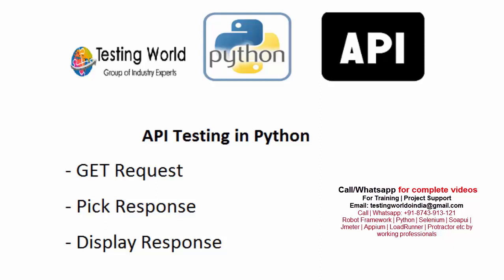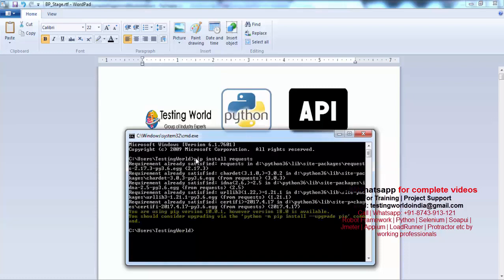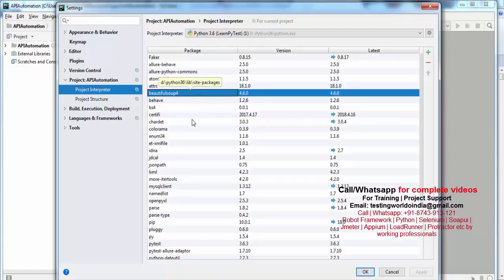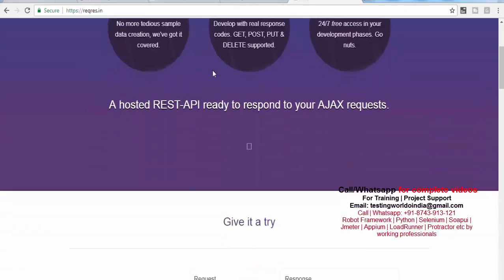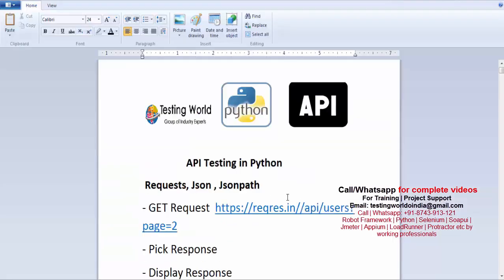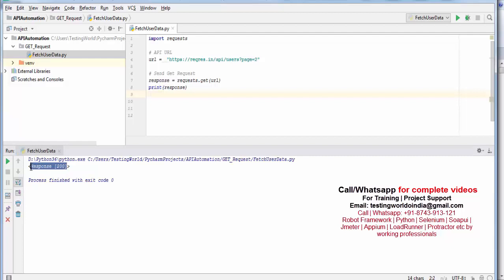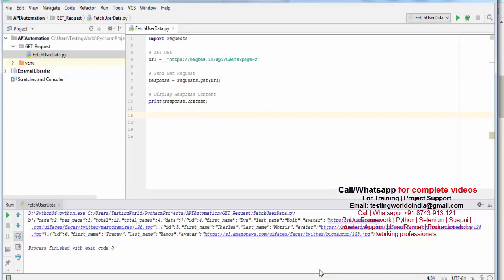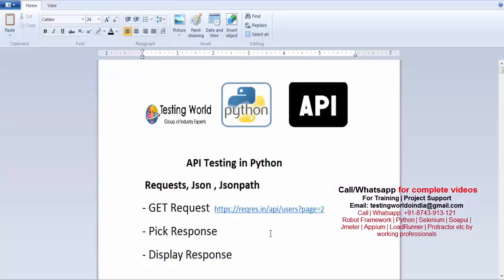API Testing using Python - Write First Test Case - Get Request(For Full Course - Check Description )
✪✪✪  API Testing using Python - Write First Test Case - Get Request ✪✪✪
In Python we use requests library for REST API Testing

API Testing using Python video | How to Write First API Testing Test Case using Python programming with requests library

Pre-requiste :
      ✍Install Python
      ✍Install Pycharm
      ✍Install Robot Framework
      ✍Create Project on Pycharm
      ✍Create Python file

** REST API Testing Introduction using Python**
   Write Python Code to send a Get Request
   Display Status Code coming in Response
   Display response body content
   Pick Respons content using Python

GET Request :  GET method (in REST API) is used to fetch data from the application
✪Install Request Module, Json and Json Path module
✪Here we are going to make a GET Request of Rest API
✪Whatever response we are going to fetch, Store that response in a variable
✪Display Complete Response
✪Display Status Code

Robot Framework – Python: All Video Course Links

API Testing using Postman: All Video Course Links

Happy Learning!